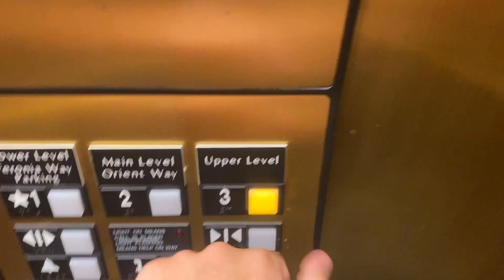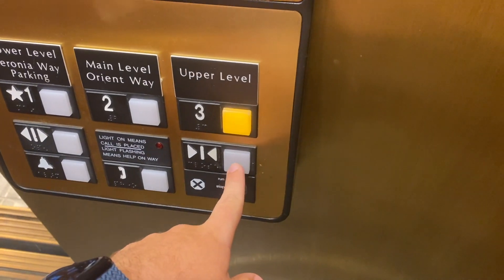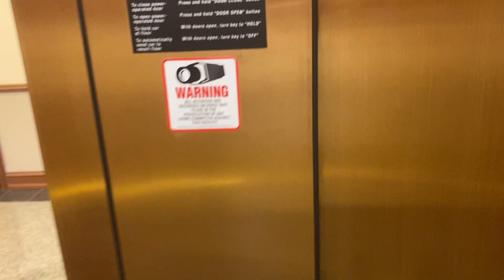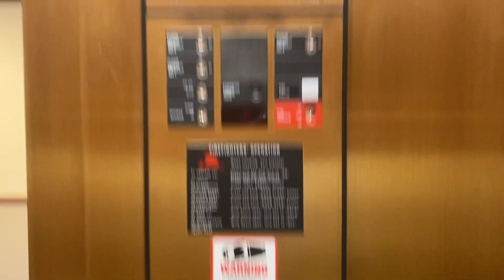OTIS Series 1 Hydraulic Elevator at 75 Orient Way in Rutherford, NJ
Installed in 2000's